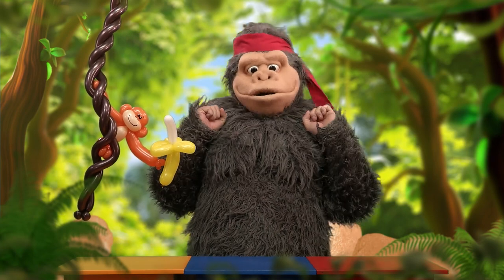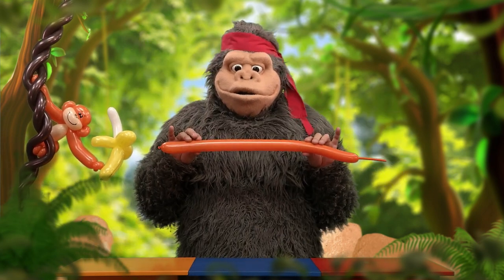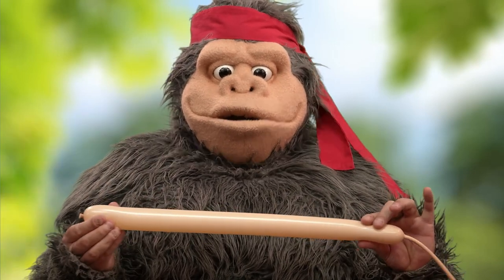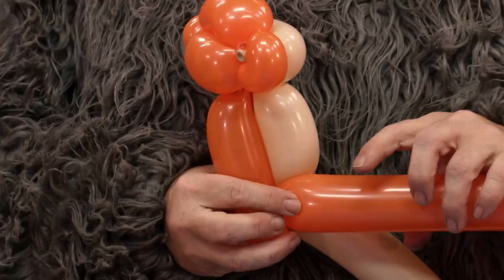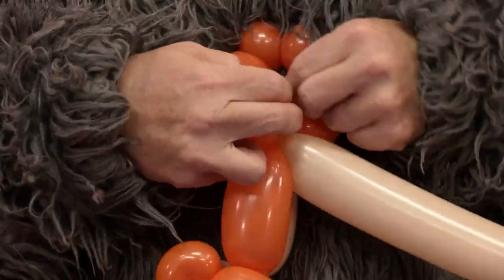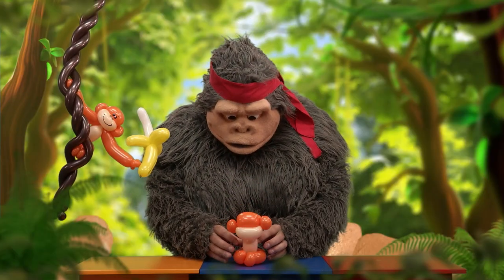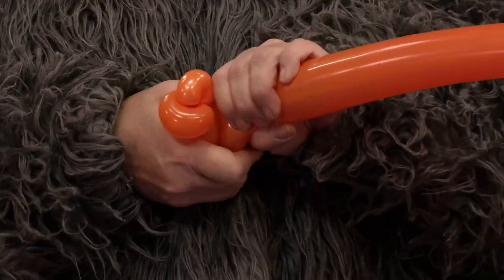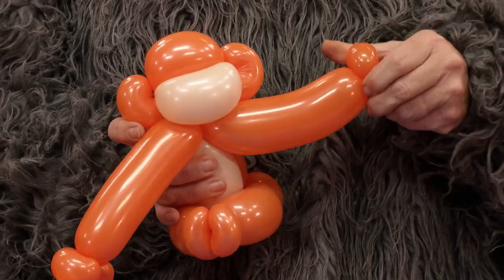Orangutan | How to Make a Balloon Animal | Art & Craft for Kids